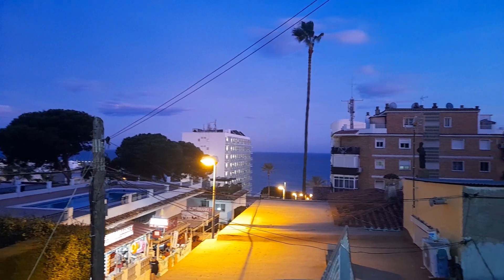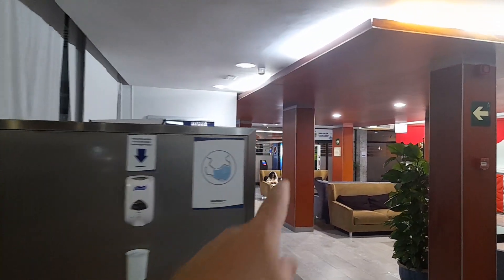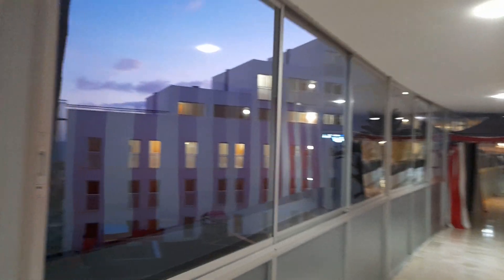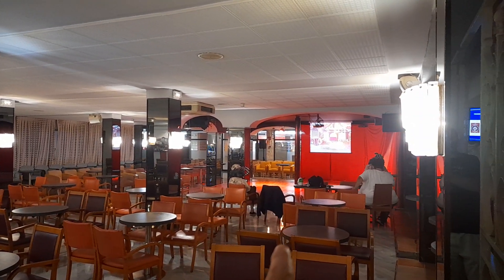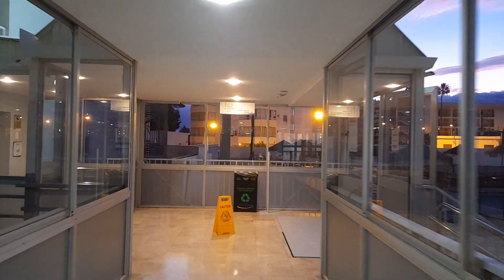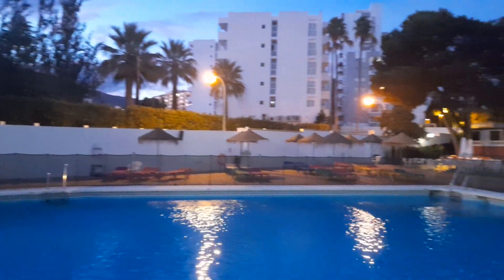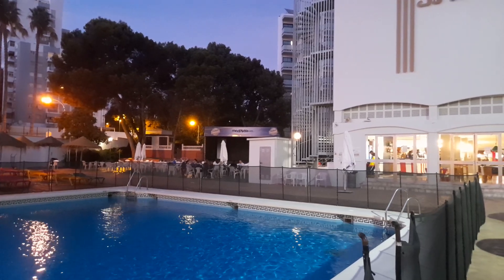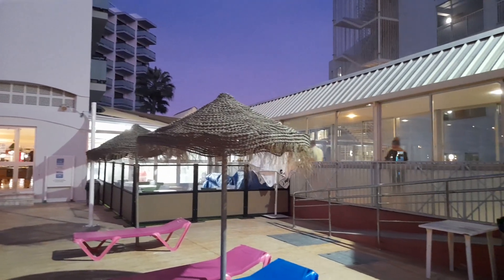Spain Benalmadena - Have you stayed in this hotel ?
Walk today into the Hotel Bali in the resort of Benalmadena Spain Costa Del Sol.